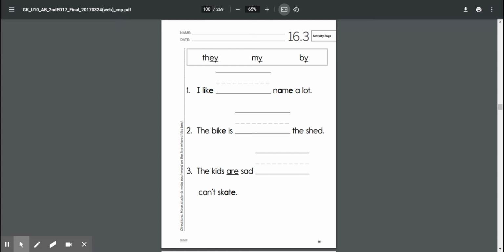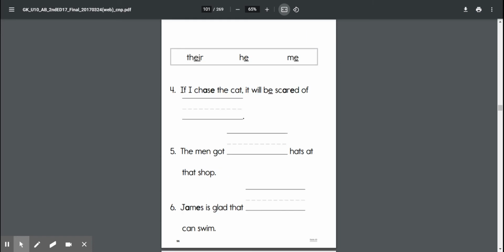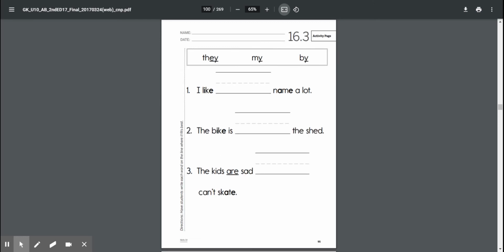Skills 10 Lesson 16